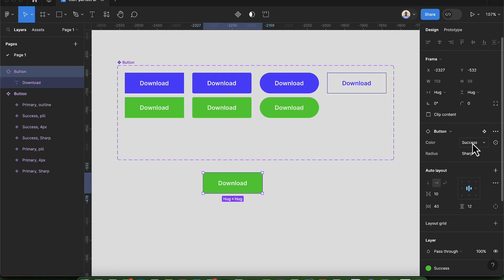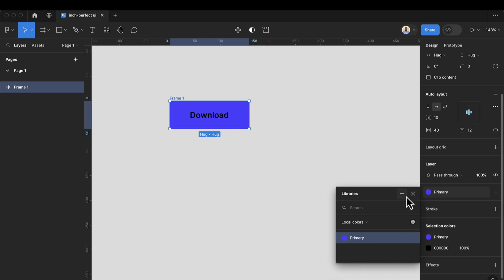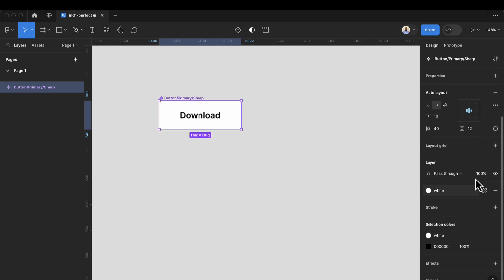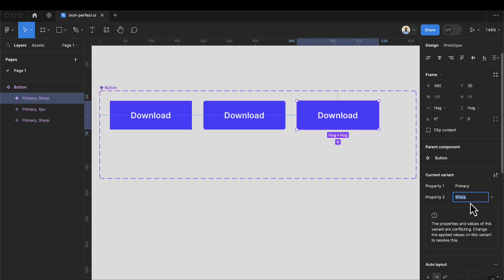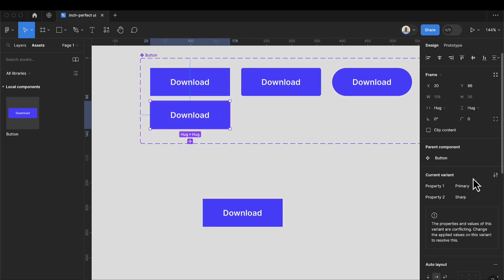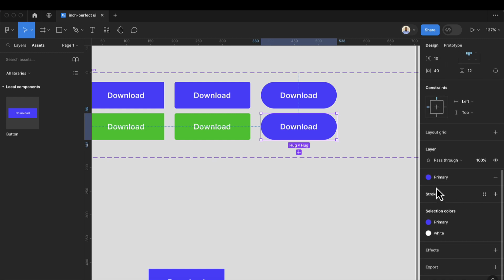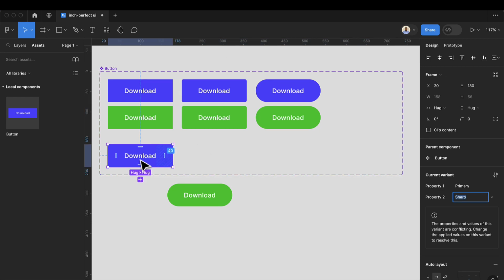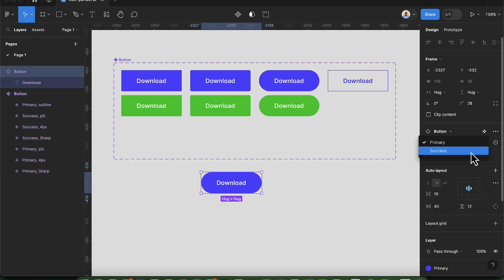Buttons design system figma